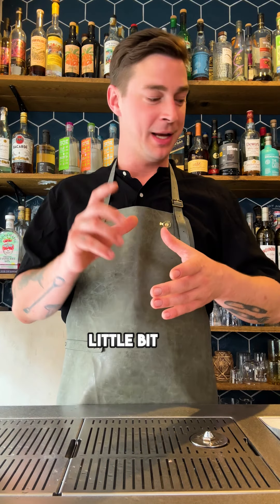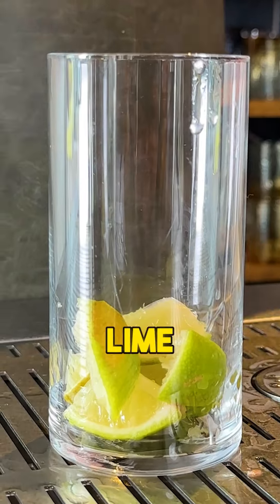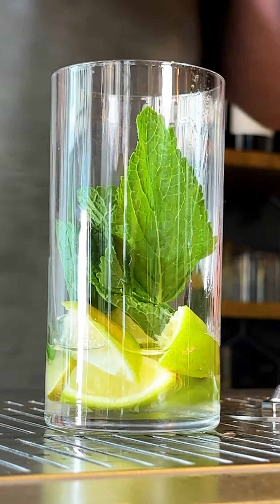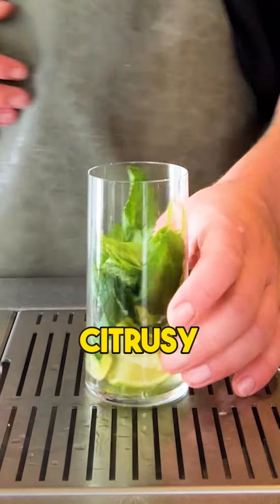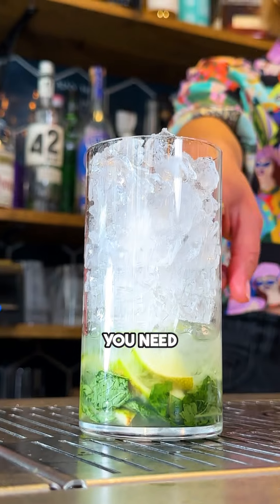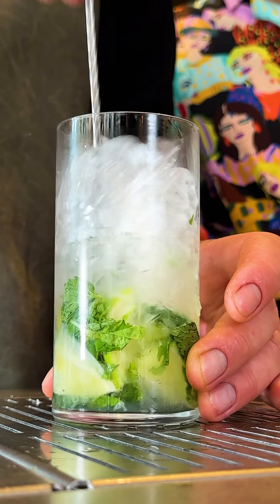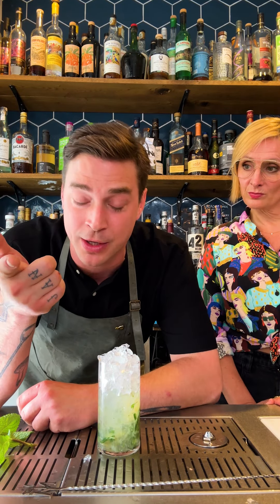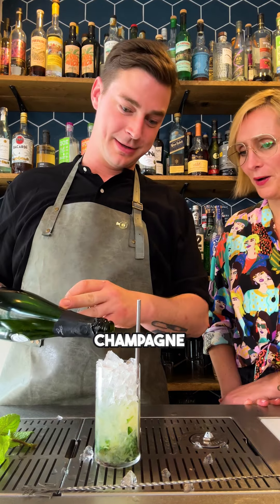Lemon Verbena Mojito by Ran Van Ongevalle I Sofie Dumont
Cette variation du classique bien connu est un véritable désaltérant, idéale pour profiter d’une chaude journée d’été !

Cocktail préparé par le barman de renommée mondiale Ran Van Ongevalle! Vous voulez vivre l’expérience ultime du cocktail? Visitez alors le Bar Ran à Bruges, couronné par Gault Millau comme Bar à Cocktails de l’Année 2024, et dégustez les meilleurs cocktails dans un cadre exceptionnel.